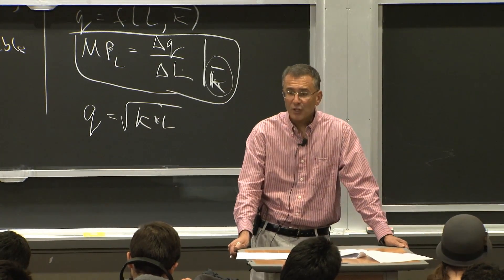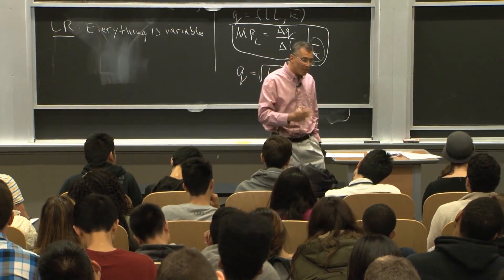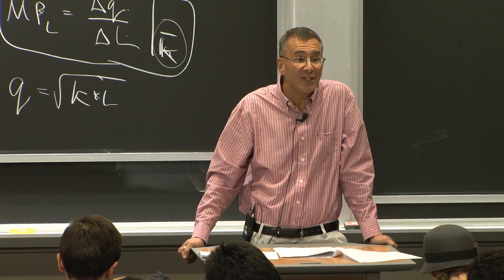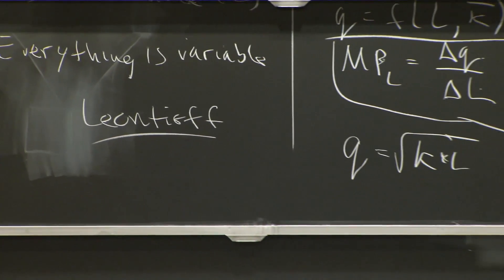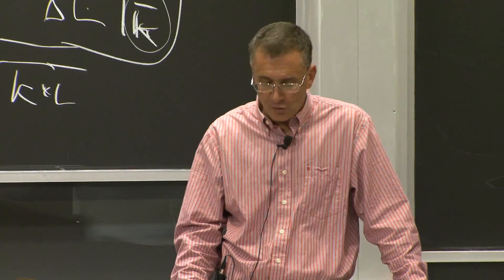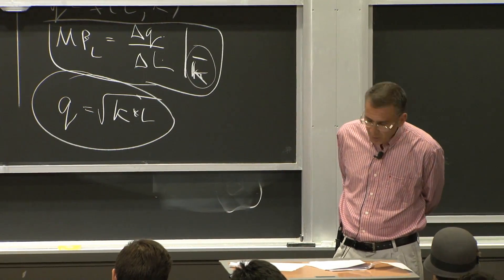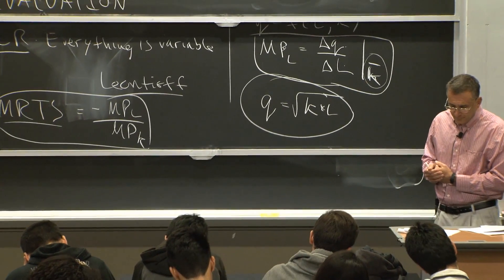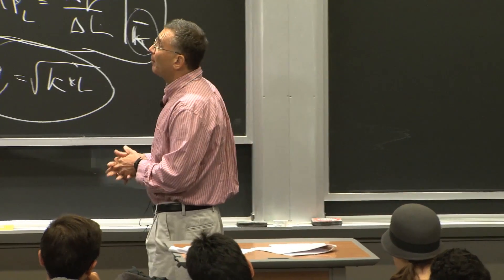MIT1410X2016-V004400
08_03IsoquantsandtheMarginalRate.mp4